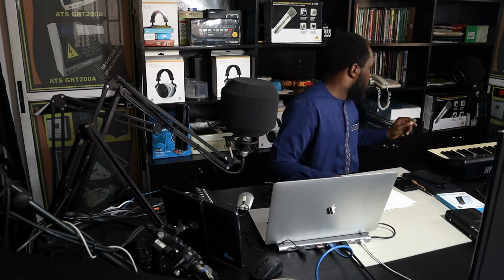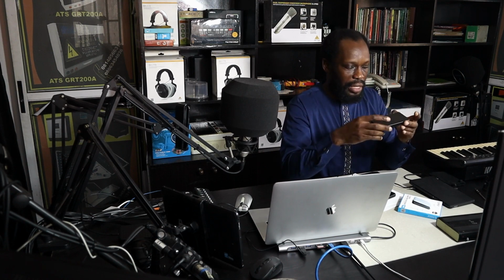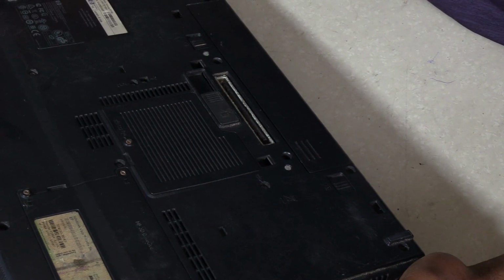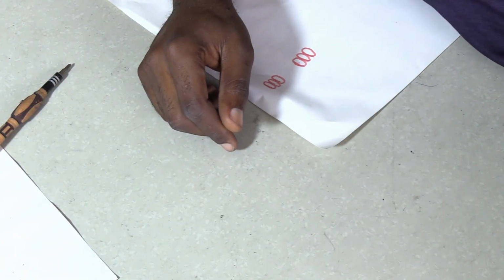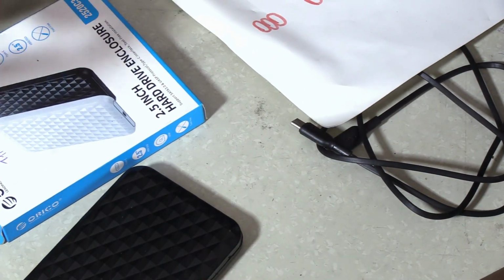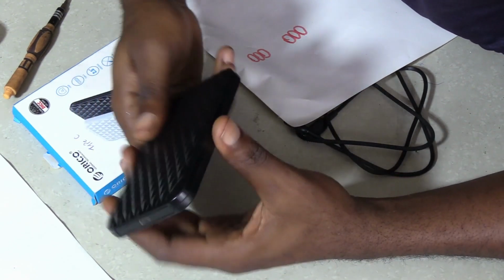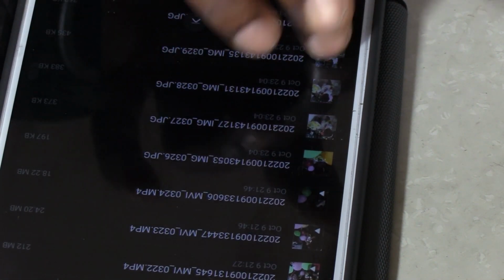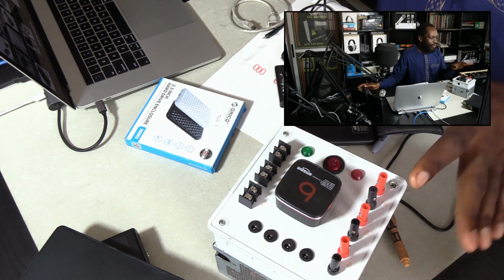HOW TO USE YOUR COMPUTER'S HARD DRIVE WITH SMART PHONE -HDD SDD // CHRISTMAS BONUS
UNDERSTANDING HOW YOU CAN USE YOUR COMPUTER HDD OR SSD WITH  SMART PHONE